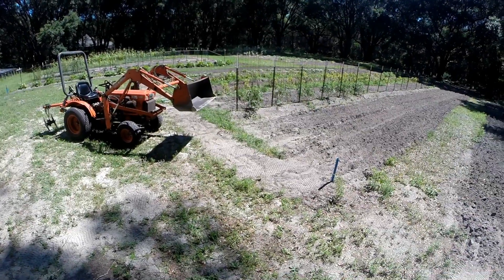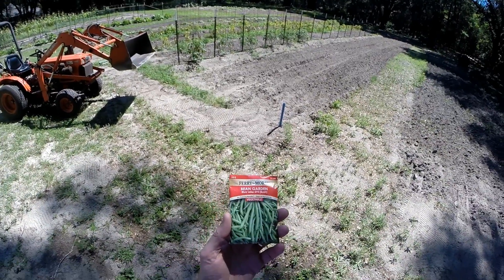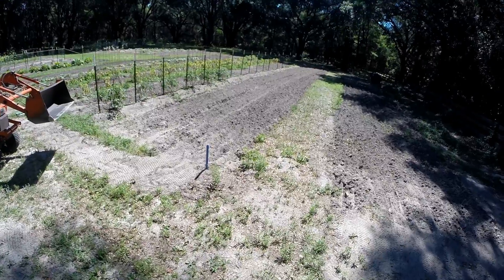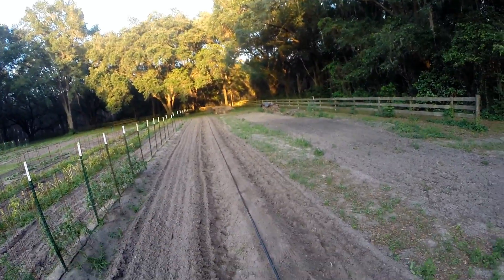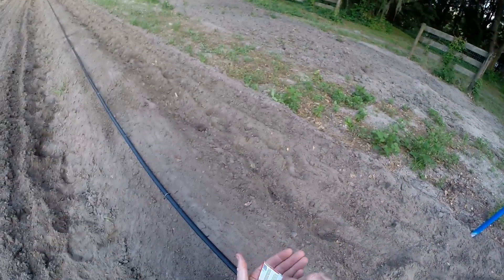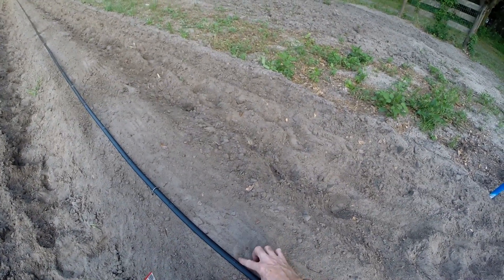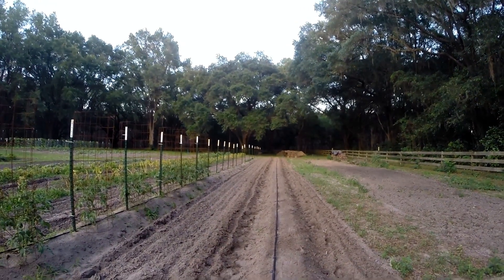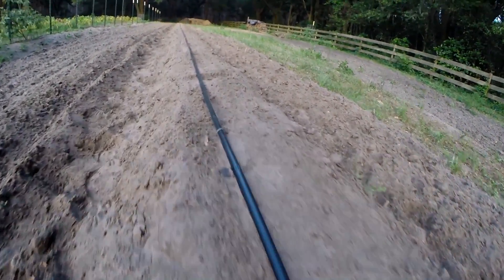My First Garden #21: Kubota B7100 Planting Beans